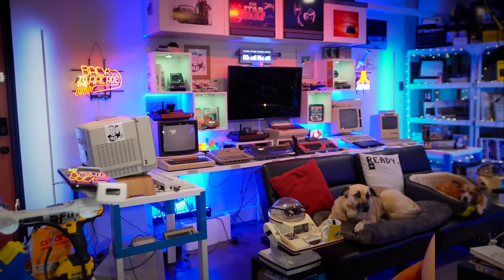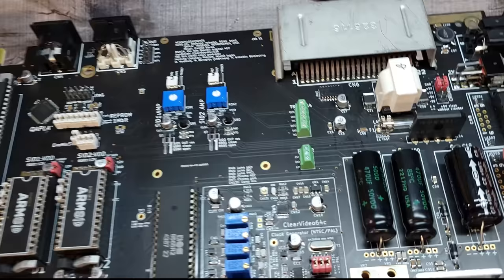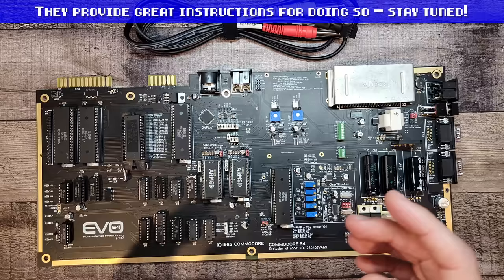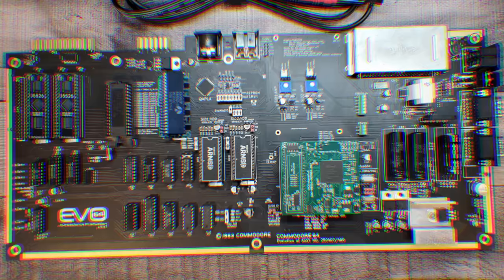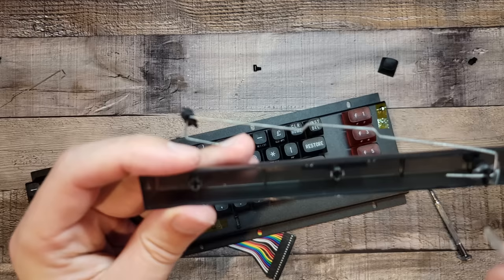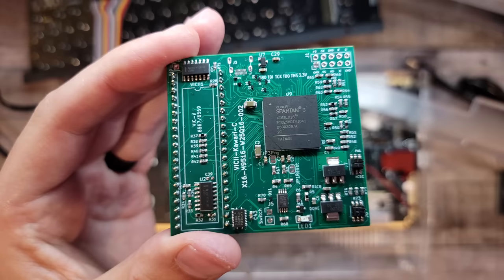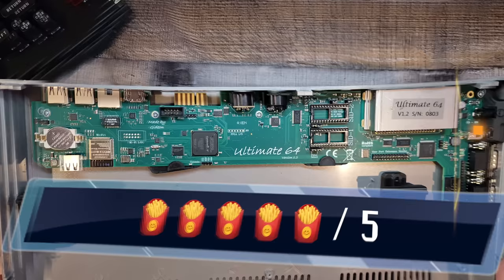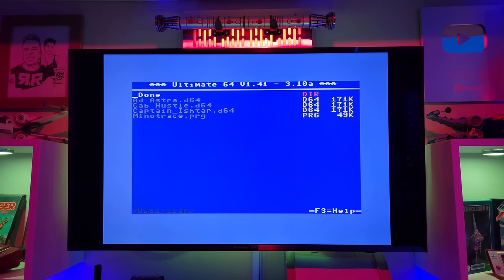This Century's First 100% New Commodore 64!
The Commodore 64 was discontinued in 1994 and since then it's been impossible to find a 100% new "real" (non-emulation) replacement. Thanks to new Keycaps, the U64, & the sponsorship of [great PCBs from $5] let's try to build the world's first brand new C64 / C64C by experimenting with the new EVO64 motherboard, and the Ultimate 64, as well as the new keycaps from a recent Indiegogo Crowdfunding campaign, and a host of other modern replacements for the 6510 / 6502 CPU, PSU, PLA, CIA, SID chips, VIC-II chip, and more!

📠 Comment by Fax: +1 747 PERIFAX (7374329) _ignore transmission errors; our vintage machine doesn't have ECM_

❤️‍🔥 Click _Thanks_ under the vid

*BUILD YOUR 99% or 100% NEW C64**

• Ultimate 64 Elite (~$270)
• C64 Reloaded MkII (~$150)
• THEC64 (~$320): 🇺🇲

_NEW KEYBOARD BASE:_
• Mechboard 64 (~$375)

• PLAnkton (~$25)
• SID (~$30 x 2)

• PSUs (~$49)
• Wi-Fi adapter

• 🛠 _Get the tools I use:_ 🇺🇸

*SAUCES  & CHEERS:*
• The EVO64 Team
• Everyone else featured and who helped
• Special thanks to Ladyfractic & the Puppyfractics!

*MENU:*
0:00 Intro
2:12 Parts tour
4:27 EVO 64 Tour
14:38 Keyboard Build
21:06 3D Print Risers & EVO Build
25:01 EVO 64 Playtest & Opinion
27:35 The Ultimate C64
29:16 Ultimate Build
30:54 Ultimate Playtest
33:25 Conclusion & supporter credits

© All original music & content Copyright & TM Retro Recipes™ LLC 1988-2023.

*Some links may offer some peanuts to support this retrochannel but all opinions are 100% unbiased.